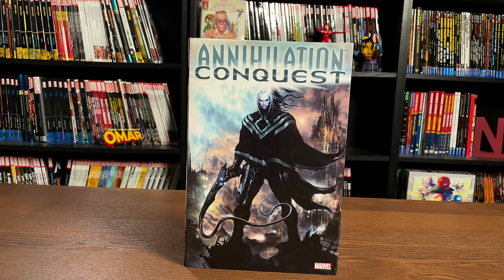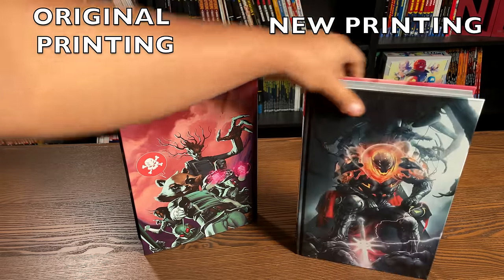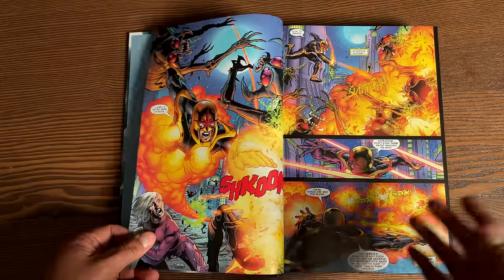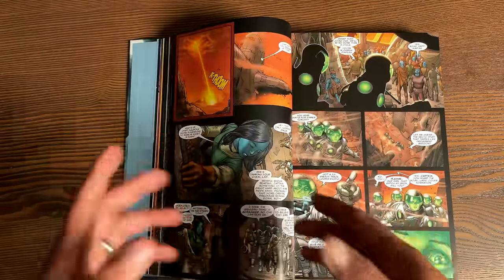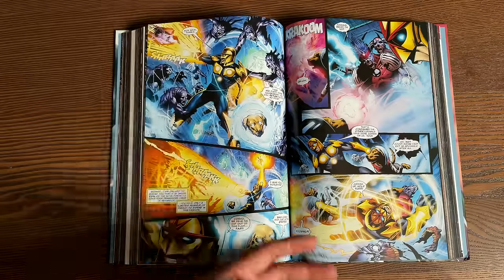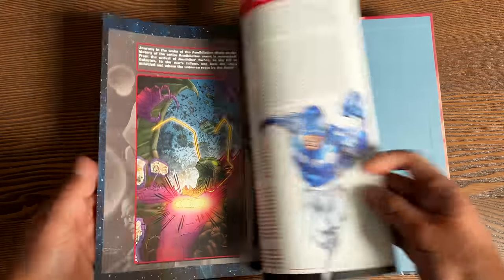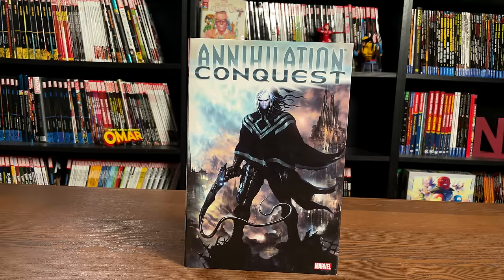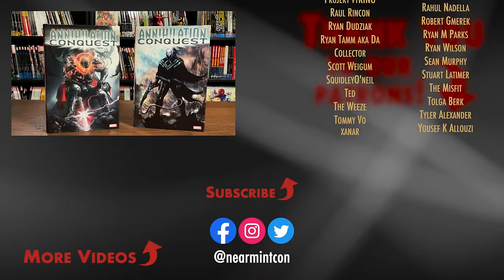Annihilation: Conquest Omnibus Overview | Comparison | NEW PRINTING!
Join the Uncanny Omar for an advance look at the Annihilation: Conquest Omnibus NEW PRINTING that comes out May 12th.  He also does a comparison to the original printing.